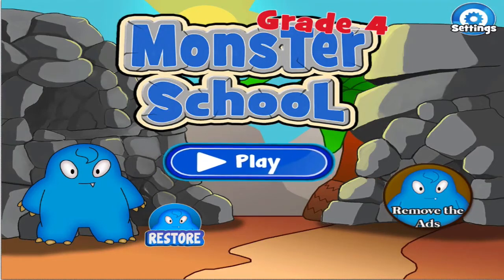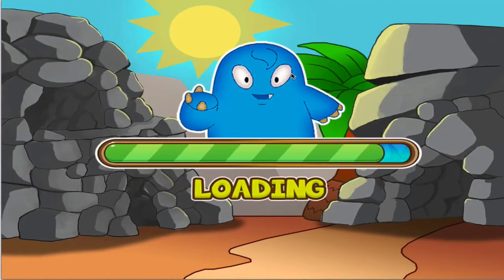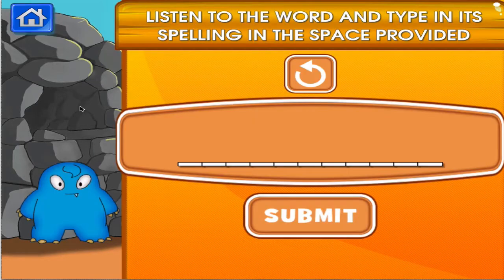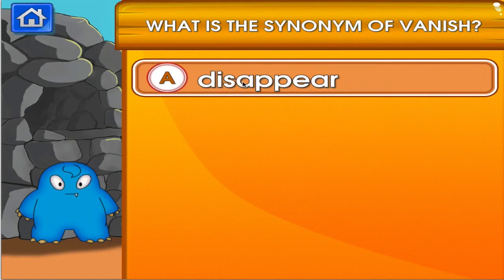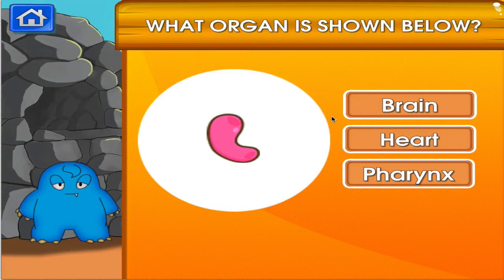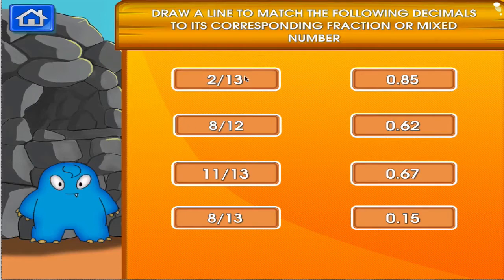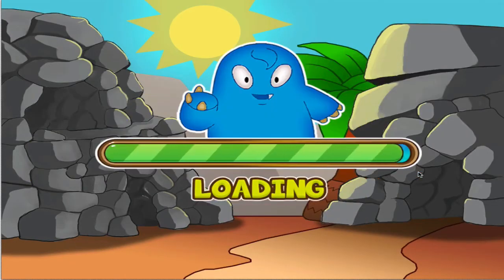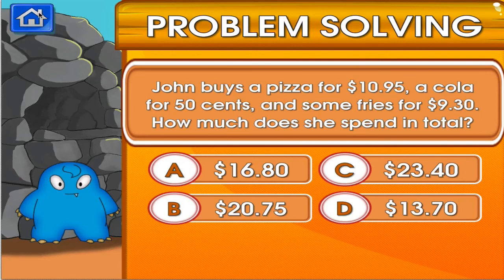Monster Fourth Grade Learning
Learning the basics has never been made this fun and easy. With a variety of carefully designed activities to choose from, your kids will surely enjoy studying as much as playing. With the cute character, friendly monster, this learning tool teaches fractions, factors, spelling games, adjectives and nouns, parts of the body, abbreviations, matter, trivia, decimals, and many more! Parents can participate by being involved in coaching and monitoring how well their kids are doing in each of the activity.

Be amazed at how easy this fun adventure of fourth grade learning will make.

Help your child become the top of their class by mastering all the activities in this app. What a fantastic time of learning! Let the bunny motivate your child with positive encouragement and playful music.

Activities include are:

1.     Abbreviations – Covers the basic abbreviations in the English Language
2.     Adjectives and Nouns – Helps the student identify the adjective that best describes the noun
3.     Capital Letters – Proper use of capitalization is vital for Grade 4 students as they learn formal writing.
4.     Sentences – Rearrange the words to make meaningful sentences
5.     Spelling – Spell the word or identify the right spelling of the word
6.     Synonyms and Antonyms – Identify words that mean the same or opposite
7.     Matter – Properties of Matter and the State of Matter
8.     Body Organs – Identify the different parts of the body
9.     Trivia – Science Trivia
10.   Decimals
11.   Factors
12.   Fractions
13.   Problem Solving

No Sound?